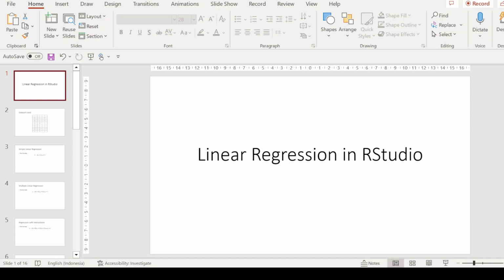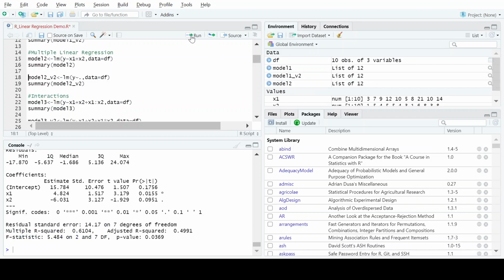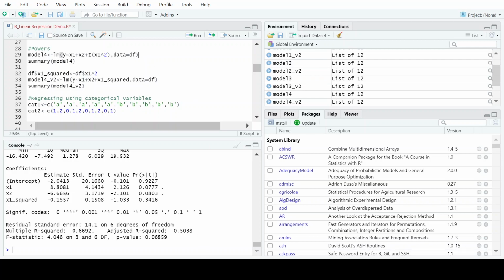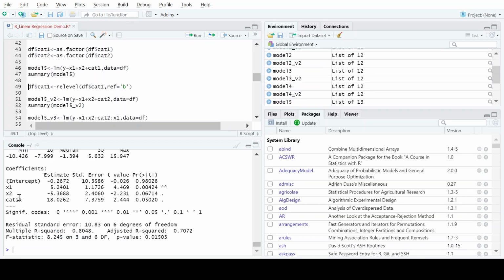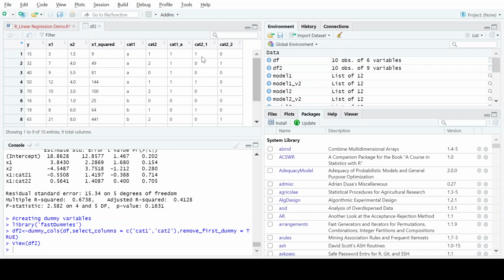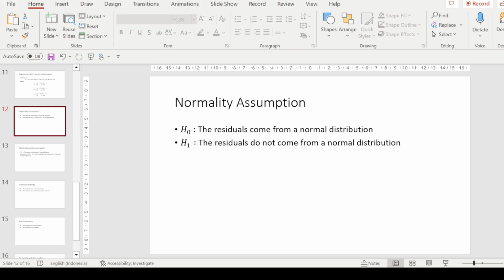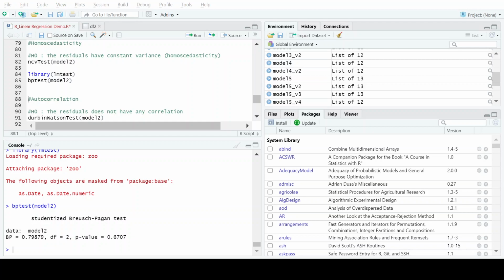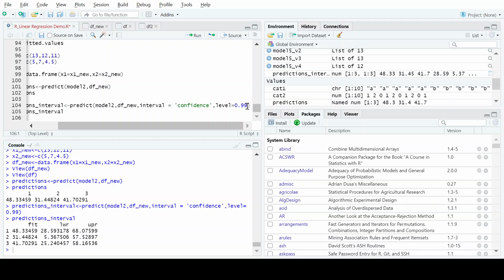How to do Linear Regression With RStudio - Output Interpretation and Testing the Assumptions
This video is a tutorial on how to do linear regression with RStudio